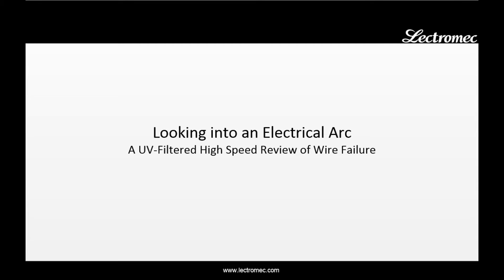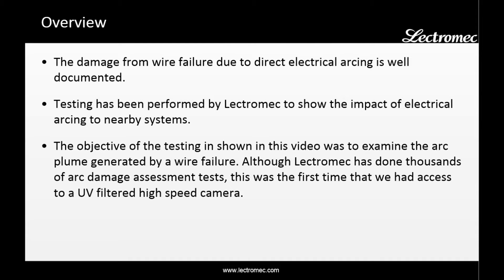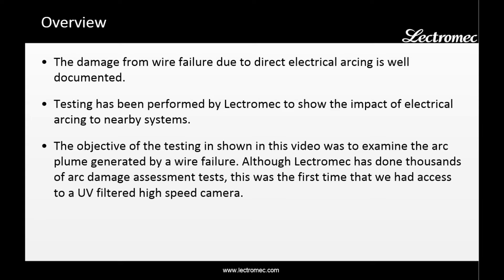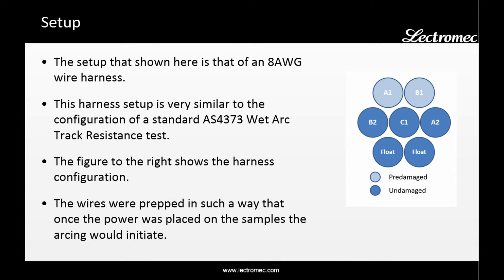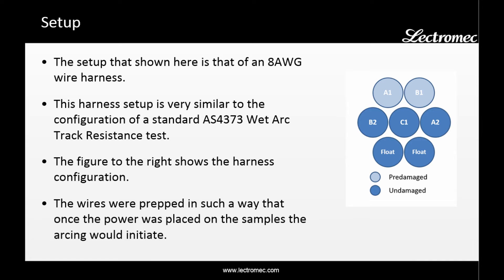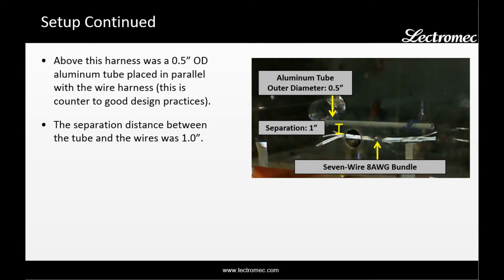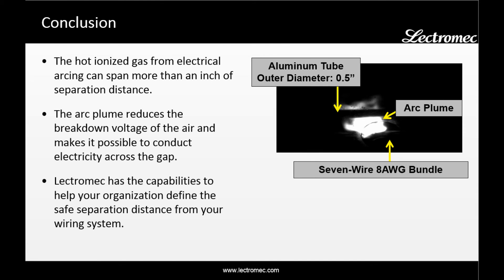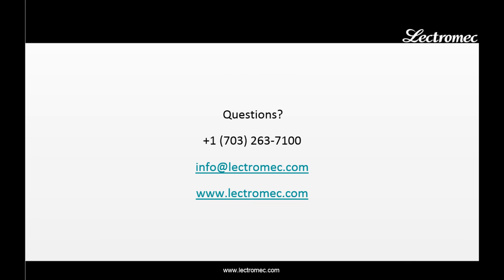Aircraft Wire Arc Plume Filmed in High Speed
Many aircraft professionals who are involved in maintenance, repair, and operations have seen the results of aircraft wire arcing. If you would like a free monthly newsletter on aerospace wiring, go The nearby equipment damaged during wire system failures, is normally called “collateral” damage.  Seeing an aerospace wire arc plume “in the wild” is a challenging endeavor (and one most people try to avoid).  It can occur so quickly that the human eye can miss it.  Lectromec reenacted a wire failure and recorded it with a high-speed camera.  From the perspective of an aerospace wiring engineer, this is three minutes of riveting action with ionized gas.
For more Lectromec videos:
Aircraft Wire and Cable Developments – 33 minutes
The real title of this is “What’s hot and what’s not in aerospace wire and cable.”  However, aerospace wiring engineers have an aversion to anything that is “hot,” except coffee.  As a result, we have titled this video “Aerospace Wire and Cable Developments.” This video is a short summary of remarks made by Lectromec’s president Michael Traskos at a recent trade conference in China.  He delves into the future for aerospace wire and cable, wire system assessment and degradation, and other topics.  Also included are new aerospace wire and cable requirements, certification, and trends.
EWIS – Aircraft Wire Testing and Combat Vulnerability – 12 minutes
When it comes to aerospace wire testing, we normally think of abrasion resistance, heat shock, and other concepts that are generally considered when we look at the “airworthiness” of aerospace wires.  This vintage video was recorded in the mid-1980s, and takes a look at wire survivability in a combat situation.  This video shows what happens when bullets hit aerospace wiring systems and the dangers of resetting circuit breakers.  It is among the first videos that were created documenting the potential hazards of electrical arcing.
Wet Arc Track Resistance Testing for Aircraft Wiring – 4 minutes
Chafing and rough maintenance can produce abrasion on aerospace wiring.  Combined with moisture it can produce an arcing event.  This video shows what happens when this dangerous combination occurs. Essentially, a saline solution is dropped on intentionally damaged wires. This short time-lapse video is an example of Wet Arc Track Resistance Testing.
EWIS - Electrical Wire Risk Assessment - Part Two – 8 minutes
This is the second part of the two part series explaining the Lectromec software tool that facilitates compliance to the Electronic Wire Interconnect Systems (EWIS) regulations needed to obtain FAA certification. This video details some of the reports that the EWIS Risk Assessment Tool (RAT) can provide. These include information on wire bundles, collocation, and a Failure Modes and Effects Analysis. It not only analyzes physical wire failures, but also the functional failure impact. In addition, it offers mitigation suggestions.
EWIS - Electrical Wire Risk Assessment - Part One – 10 minutes
{KEYWORD=Electrical Wire Risk Assessment}
After decades in the aerospace wire testing business, Lectromec has developed a software tool that helps facilitate the EWIS certification resulting from FAA regulations. This is the first of a two part series explaining the software tool.  The video particularly focuses on regulation 25.1709 and discusses the means by which the EWIS Risk Assessment Tool (EWIS RAT) is able to result in certification.
Aircraft Wire Arc Resistance Testing – 14 minutes
Lectromec has been involved in aerospace wire arc resistance testing for decades.  This vintage video is originally from the late 1990s and was put together at the request of the National Transportation Safety Board. Technicians took wire insulation from a Boeing 747 and showed what can happen if subjected to liquids. A plane such as a 747 can have a wide range of liquids that can accidentally come in contact with wiring.  Examples of liquids include cleaners, lavatory water, spilled beverages, and even condensation. The test in this video shows nicks in insulation and the impact of moisture. The damaged wire represents environmental aging or trauma to the aerospace electrical system.